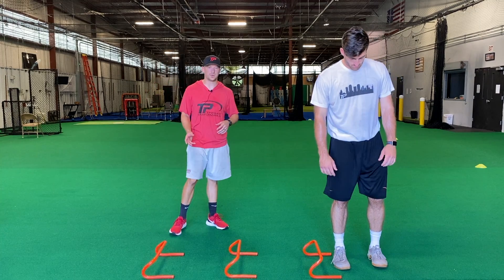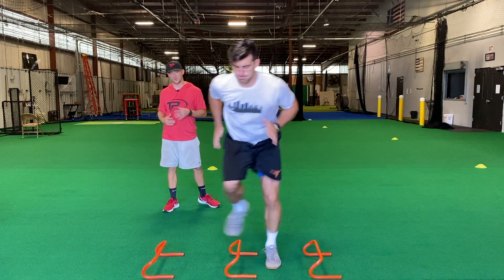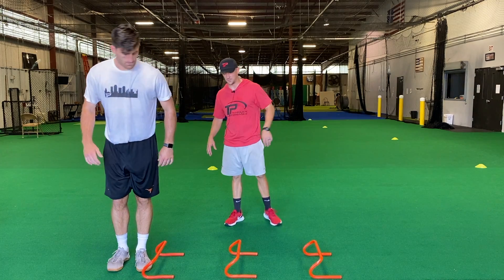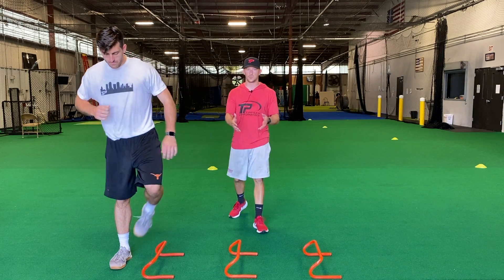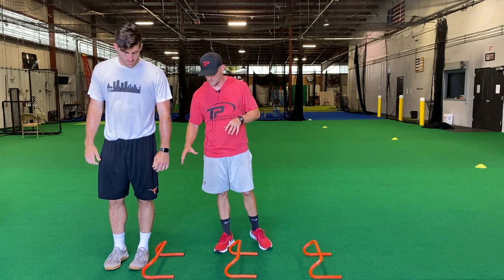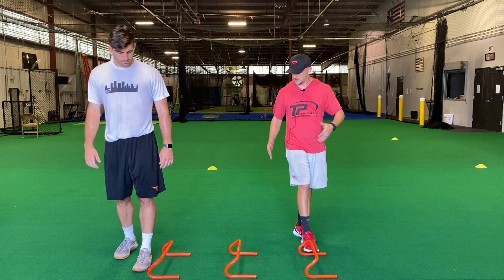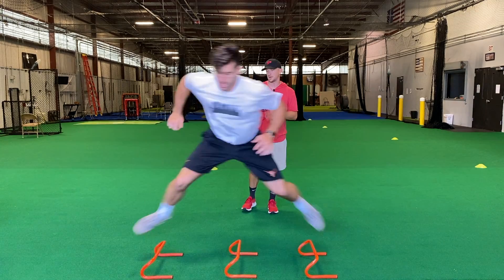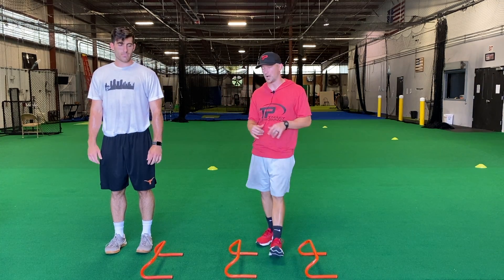Mini Hurdle Chops + Speed Skater